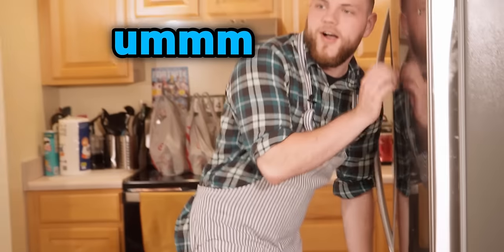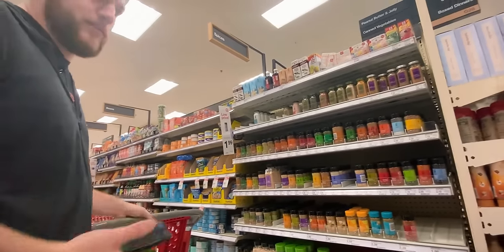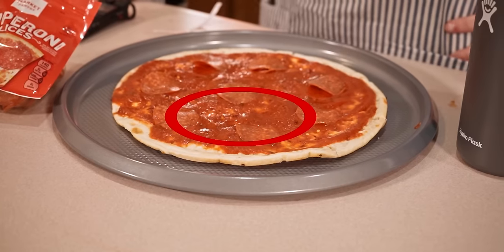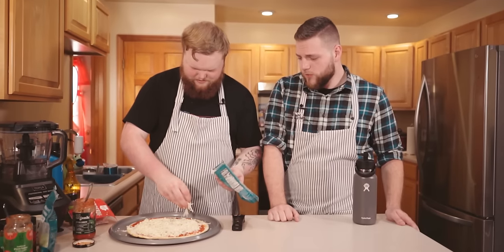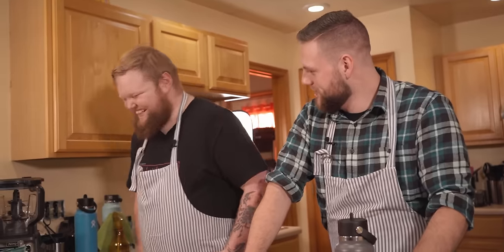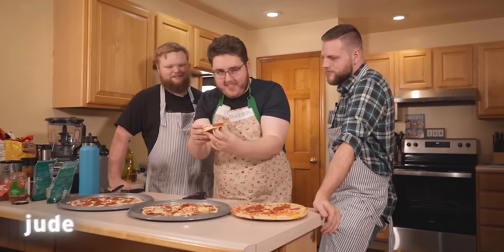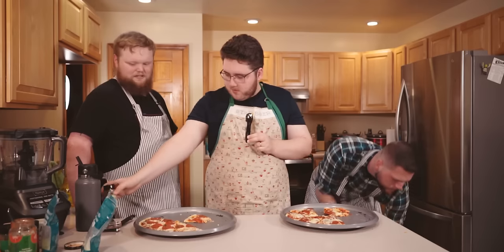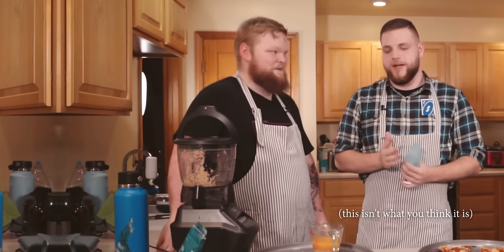Can We Make Better Pizza Than DiGiorno's?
Can we make a better pizza than DiGiorno? Might sound easy, but we don't know how to cook, and we only have $10 to spend on ingredients. Is homemade really better than frozen or takeout? Is it less expensive? Could Bren cut an onion if he tried really hard? And is it easy enough for *us* of all people to do? Watch until the end to find out (and to see someone drink a pizza)

❯ In this video:
Jude

❯ Chapters:
00:00 hello everybody
00:20 get in losers we're going shopping
03:58 jude makes pizza
07:22 bren makes pizza
12:12 it's not delivery
12:47 half baked
15:22 fully cooked
16:43 take the L
18:23 take the W
19:01 have a day

Microwave Society is managed by Society Media, we make videos and this is our main channel.